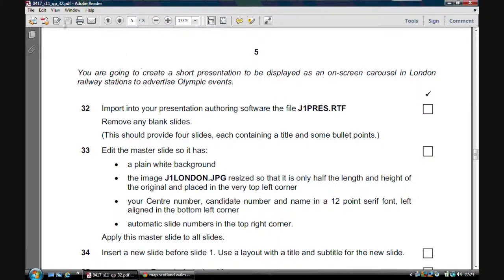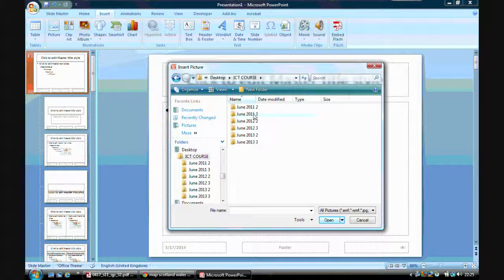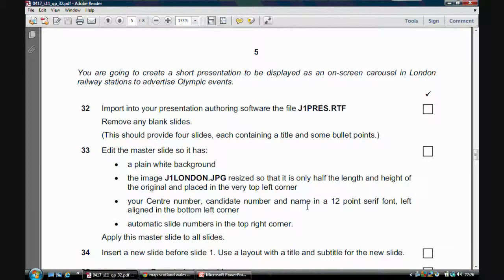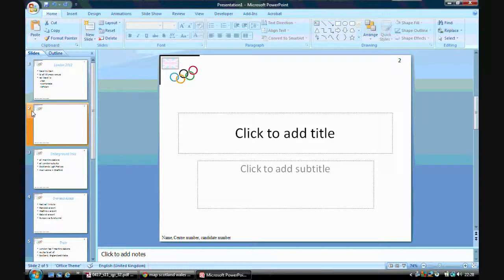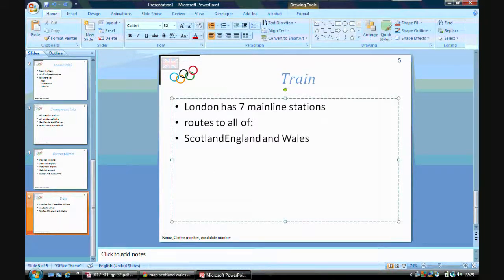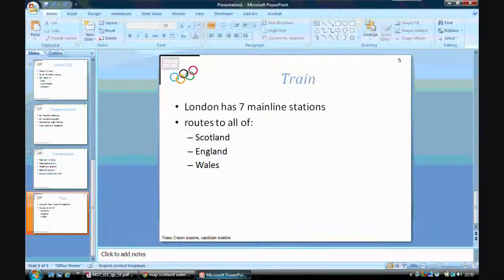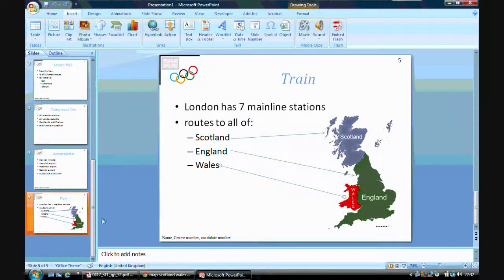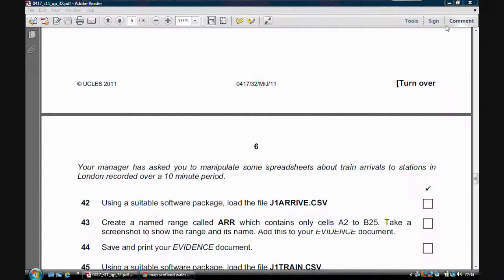IGCSE ICT June 2011 32 PowerPoint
IGCSE ICT June 2011 32 PowerPoint exam question